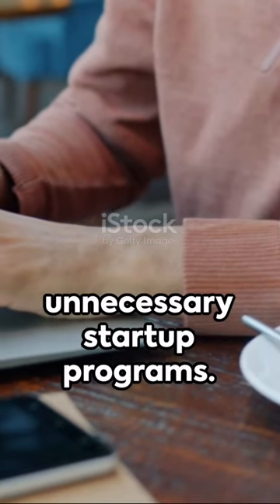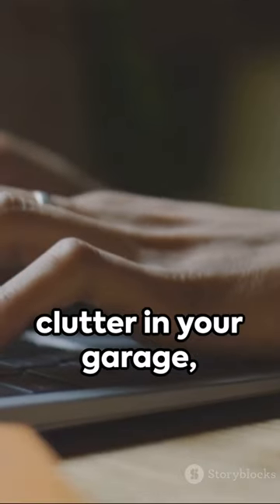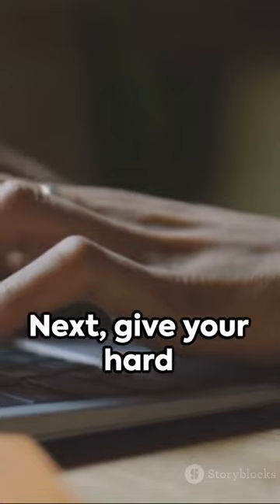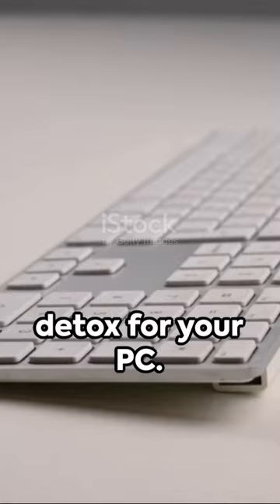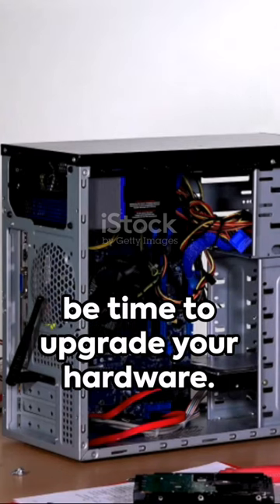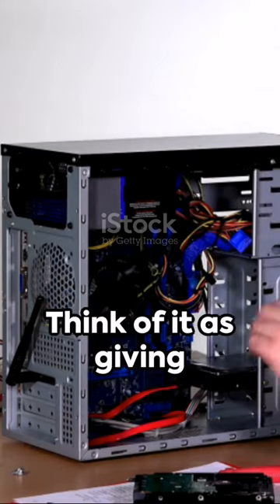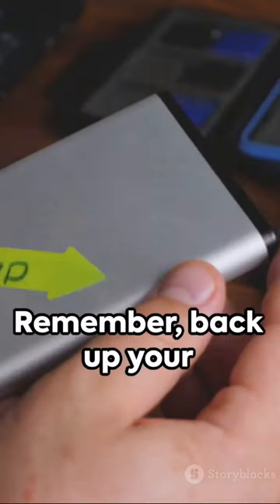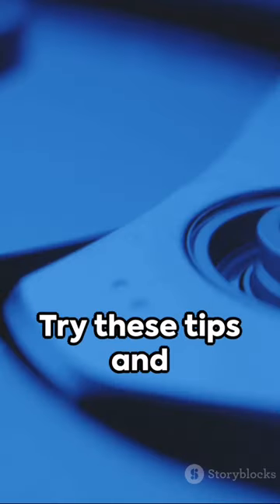How to speed up to our personal computer 😍😊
Learn the secrets to supercharging your personal computer's performance in this quick and informative video. Discover simple yet effective tips and techniques to breathe new life into your PC, making it faster, more responsive, and ready for any task. Whether you're a tech novice or an experienced user, our step-by-step guide provides easy-to-follow instructions for optimizing your computer's speed and efficiency. Say goodbye to lag and frustration, and say hello to a snappier, more productive computing experience. Watch now and unlock the potential of your personal computer!"